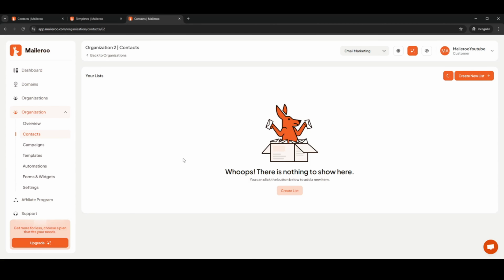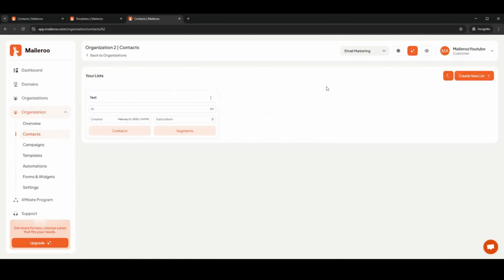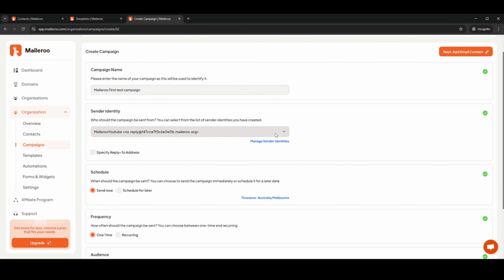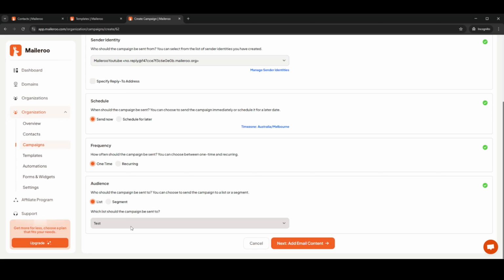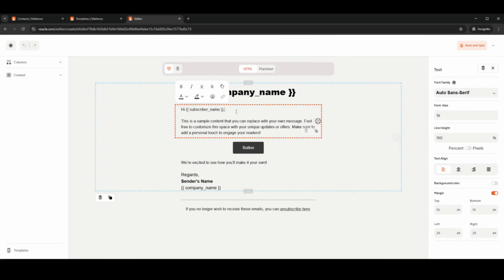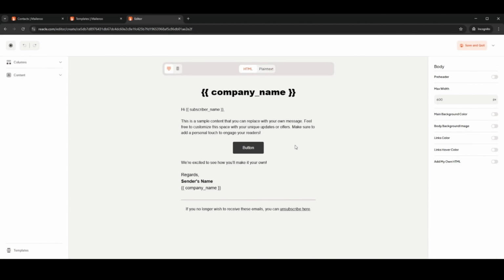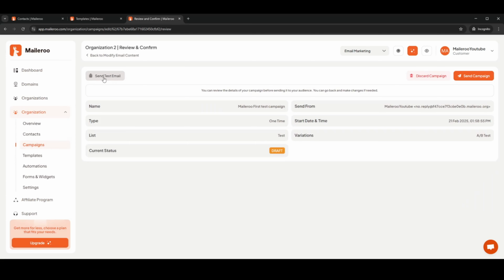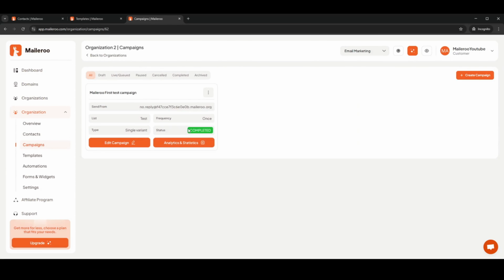How To Send An Email Marketing Campaign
Learn how to send email marketing campaigns with Maileroo's email marketing platform. Our seamless and easy to use platform allows you to make the most of your email marketing opportunities, giving you the control you need to drive growth.

With Maileroo, setting up email delivery is simple, effective, and built for developers, marketers, and agencies. Say goodbye to your emails landing in spam and hello to seamless communication.

Music From:
Music from Uppbeat (free for Creators!)